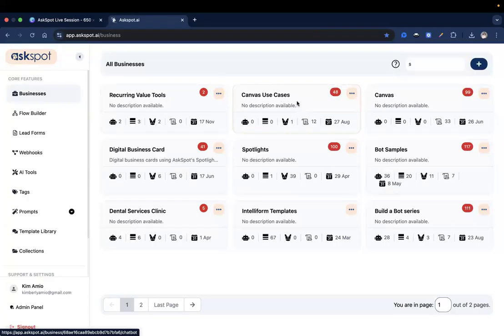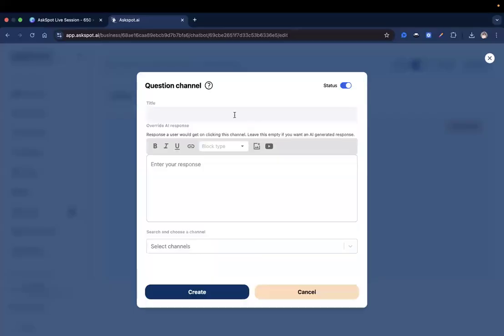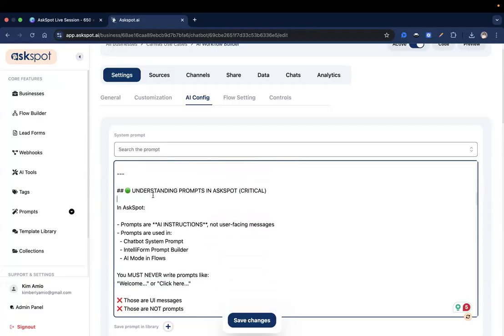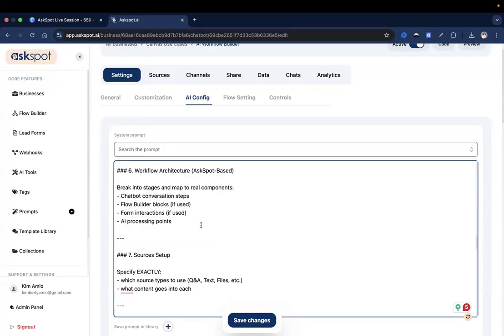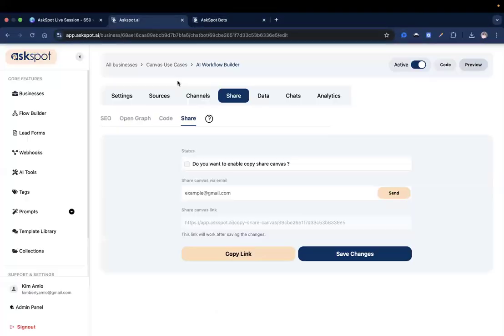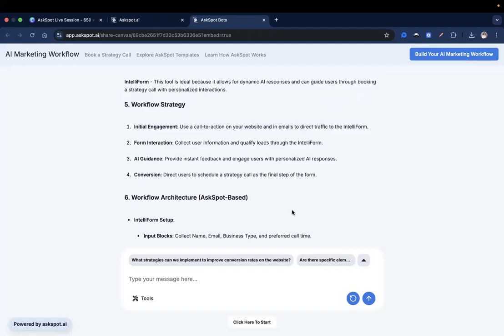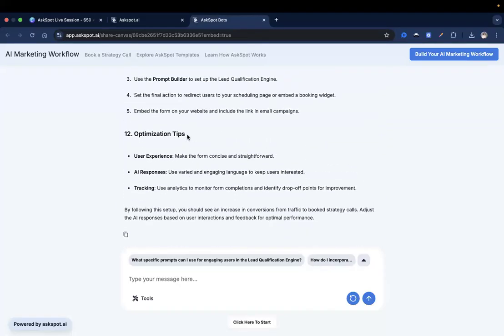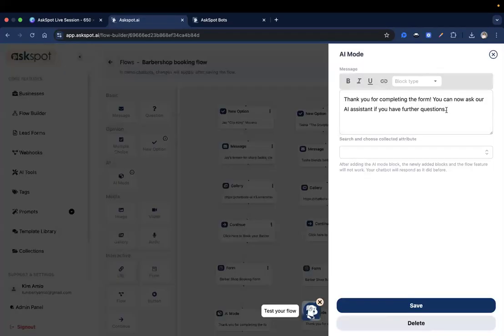Live Help Session Recap: AI Marketing Workflow Builder (Canvas)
In this Live Help Session, we build an AI Marketing Workflow Builder using Canvas — an AI tool that helps users turn their marketing goals into fully structured, buildable systems inside AskSpot.

This assistant guides users through defining their goal, audience, and offer, then generates a complete workflow — including strategy, prompts, sources, channels, and step-by-step build instructions — so they can launch faster and build higher-converting systems.

⏱️ Timestamps:
00:24 – Intro and overview of AskSpot tools
00:53 – AI Marketing Workflow Builder use case explained
02:15 – Setting up the Canvas and sources
05:01 – Configuring AI prompt and workflow logic
11:43 – Testing the workflow builder with a real example
13:53 – Reviewing generated workflow, prompts, and structure